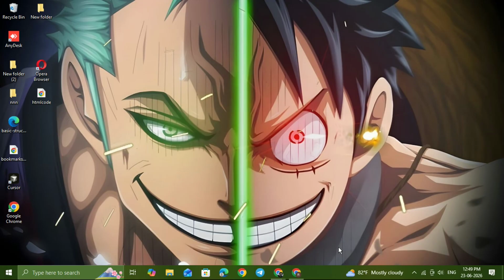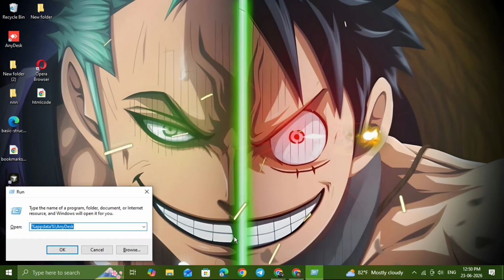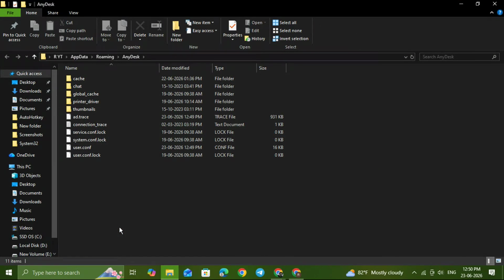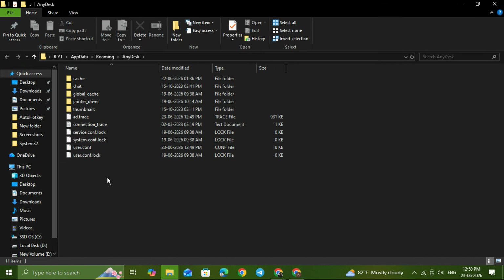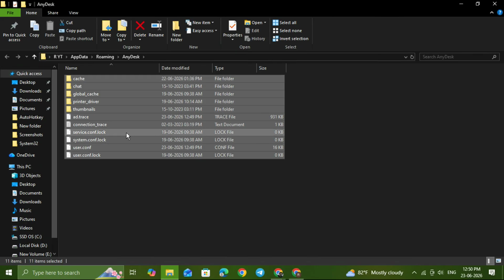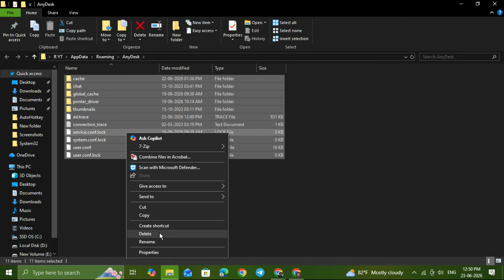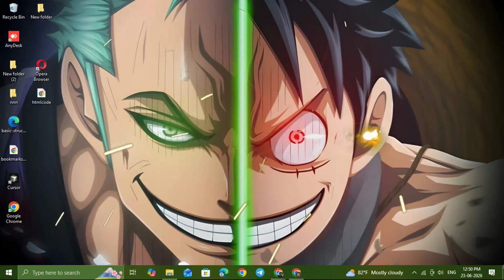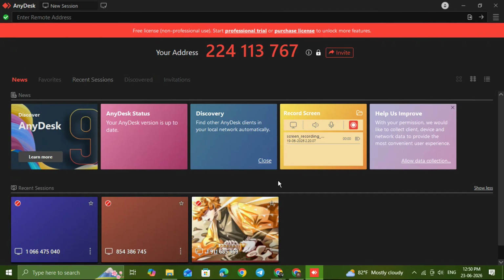How To Stop AnyDesk Business License Popups [Easy Fix Guide]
Learn how to stop AnyDesk Business License popups by clearing the AnyDesk configuration folder and restarting the app with a fresh ID.
This quick troubleshooting guide shows the exact steps to close AnyDesk fully, delete cached AppData files, and refresh your setup safely.

🕚Timestamps:
0:00 Introduction
0:16 Close AnyDesk Completely
0:40 Open the AnyDesk Configuration Folder
1:02 Delete The Folder Contents
1:22 Restart AnyDesk
1:38 Final Tips And Wrap Up

✍️What You'll Learn In This Video:
• How To Close AnyDesk Completely Before Resetting Files
• How To Open The AnyDesk AppData Configuration Folder
• How To Delete Cached AnyDesk Data Safely
• How To Restart AnyDesk With A Fresh Clean ID
• How To Troubleshoot Business License Popup Issues

💡Pro Tips:
• Always make sure AnyDesk is fully closed before deleting files.
• Check both the system tray and Task Manager to confirm it is not running.
• If the popup remains, repeat the process after restarting Windows.
• Be careful to delete only the folder contents you intend to reset.
• Keep your software updated to avoid recurring configuration issues.